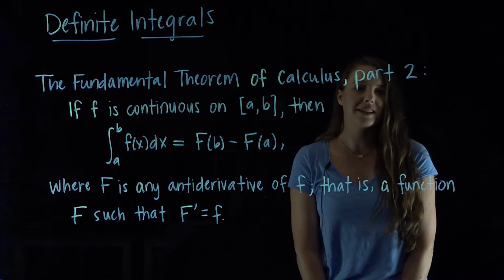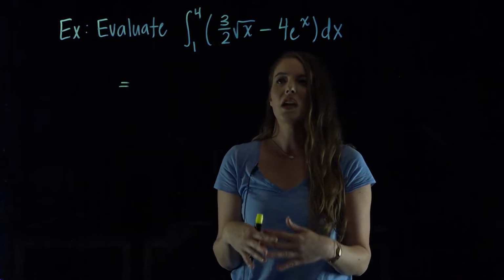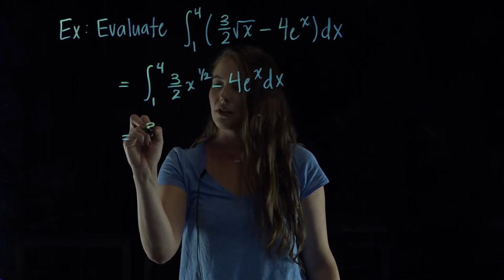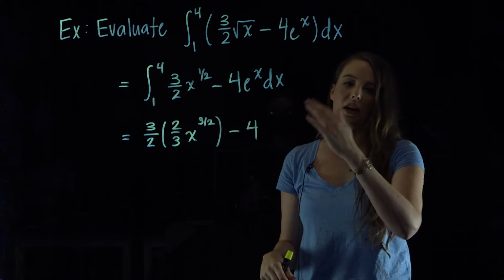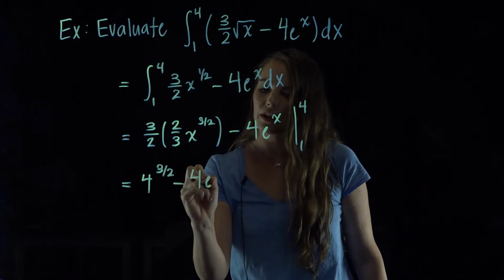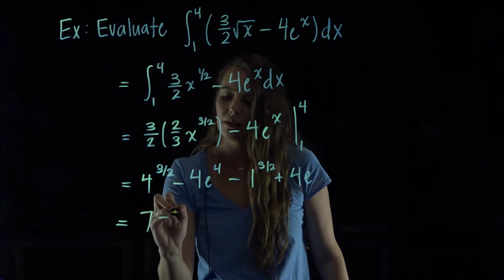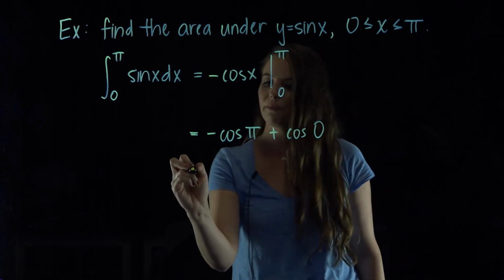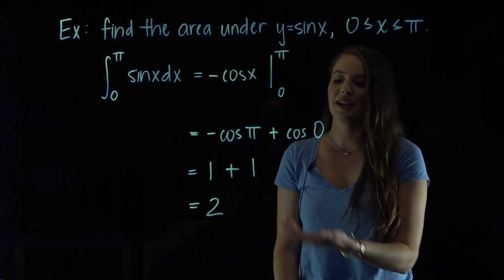Calculus 1 Integrals